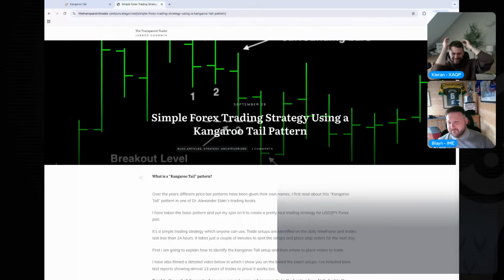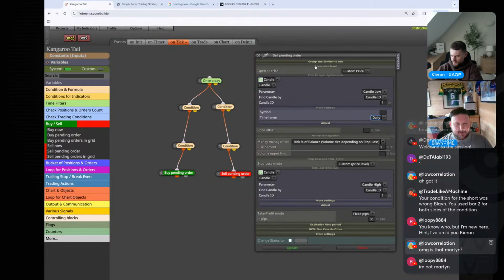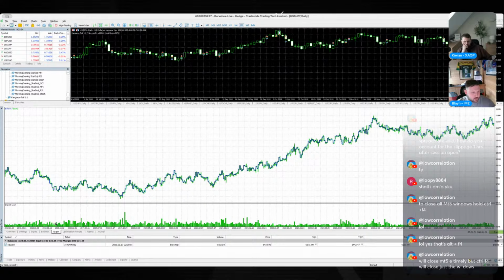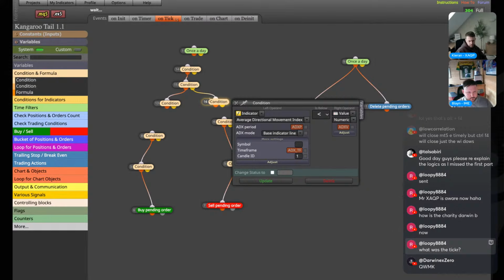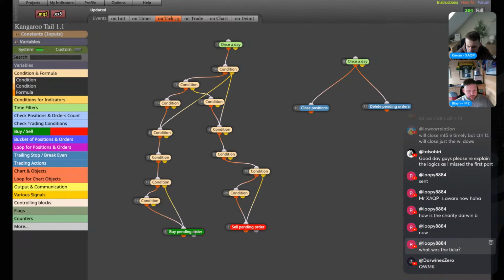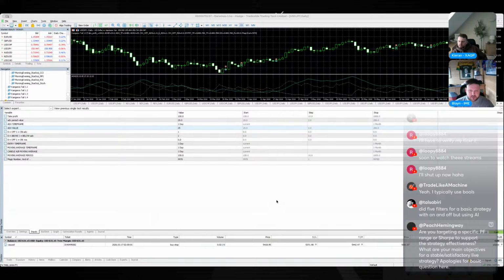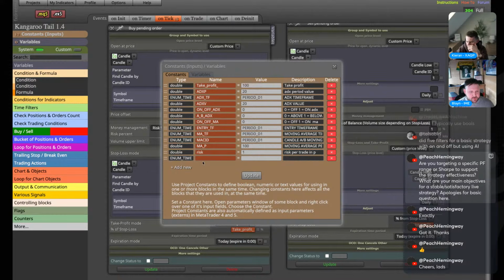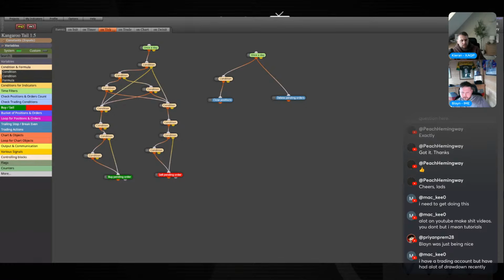Darwinex TV: Strategy Building & Development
In this live session, we dive deep into Strategy Building & Development with Blayn (Provider of IME) and Kieran (Provider of XAQP).

Moving from a retail trading strategy to an investable asset requires a shift in mindset and mechanics. Whether you are building a system from scratch or refining an existing edge, this session covers the architectural decisions that turn a trading strategy into a scalable financial product.

📊 In this session, we cover:

Defining the Edge: How to separate genuine alpha from market noise.
Strategy Architecture: Designing systems that remain robust across different market conditions.
Scalability: How to build a strategy that can handle investor capital without degrading performance.
Positive Expected Value: Developing strategies that have long-term positive expected value.
Live Q&A: Answering your specific questions on development hurdles and optimization.

🧠 Ideal for:

Traders looking to transition from personal trading to multi-strategy portfolio management.
System developers wanting to stress-test their logic against professional standards.
Anyone looking to understand how GOLD-tier strategies are built and maintained.